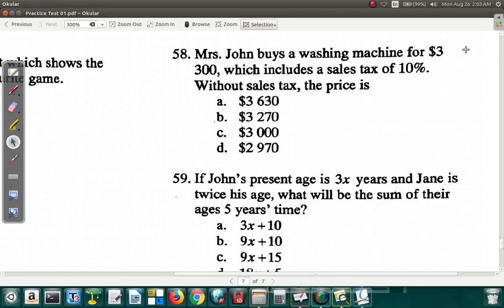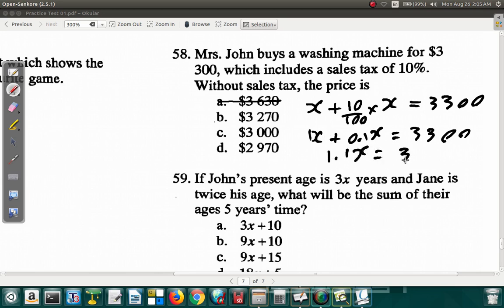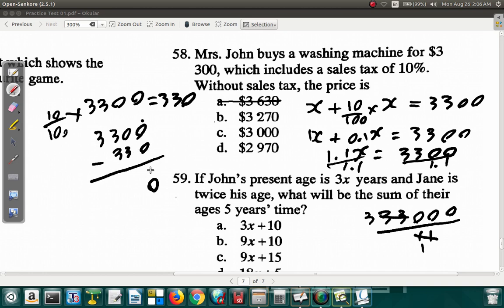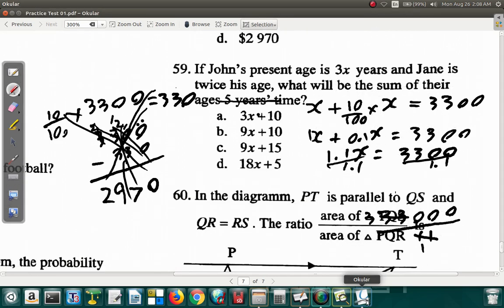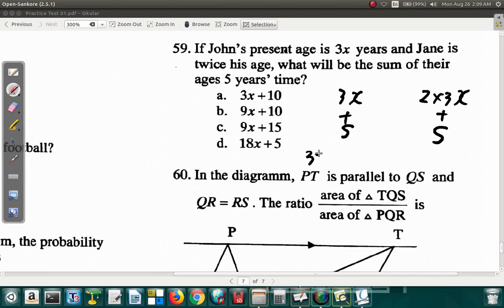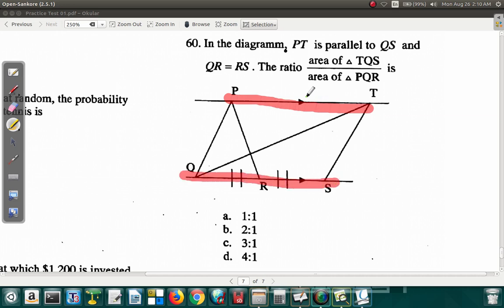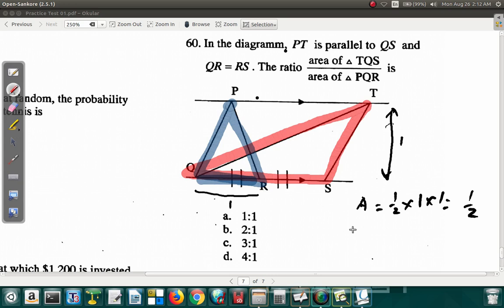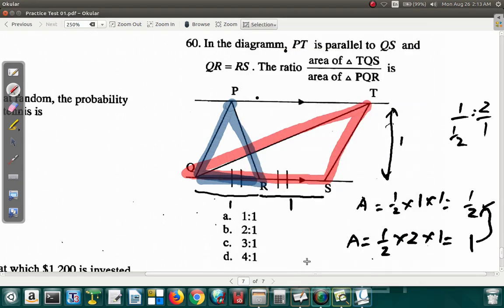CSEC Mathematics Paper 1 Practice 1 Questions 58 to 60